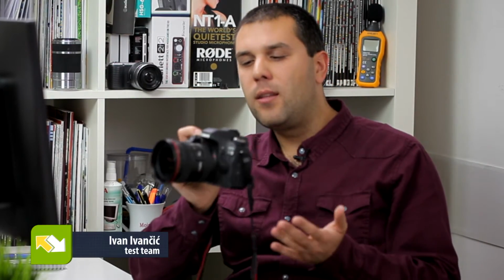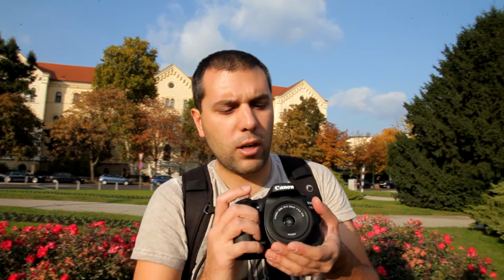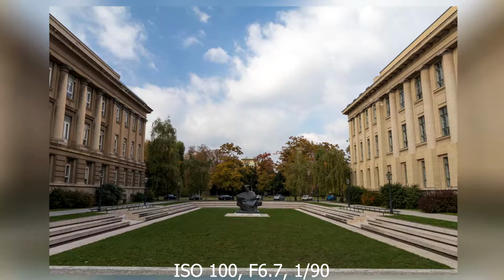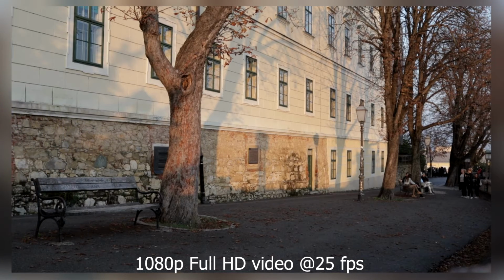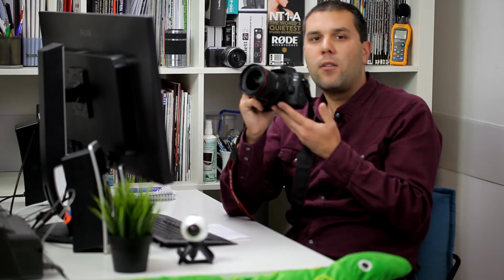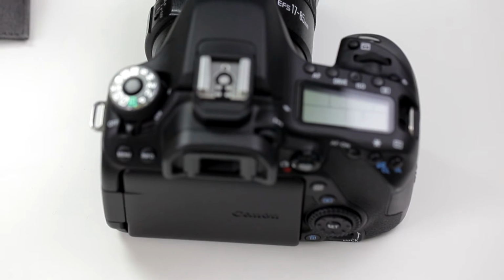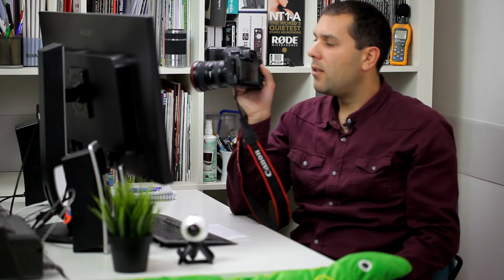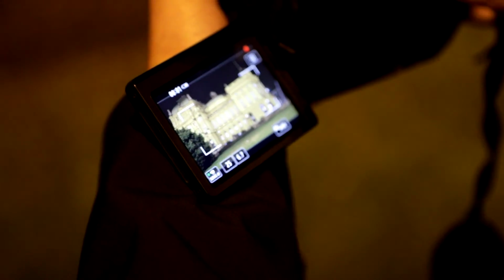Canon EOS 80D : Review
Canon EOS 80D brings improved Dual Pixel AF system, 3-inch touch tiltable LCD, 1080p video recording at 60p, and it's one of the most advanced APS-C DSLR cameras for advanced amateurs.

VIDEO GEAR WE USE:
Canon 5D Mark IV
Canon 5D Mark II
50mm f1.8 lens
100mm f2.8 lens
14mm f2.8 lens
24-105mm f4 lens
Sennheiser AVX
Zoom H6 kit
Aputure LS-1s
Rode VideoMic Pro
Beholder DS1